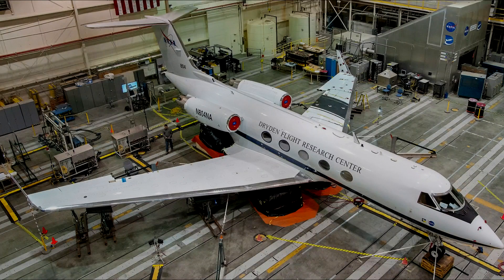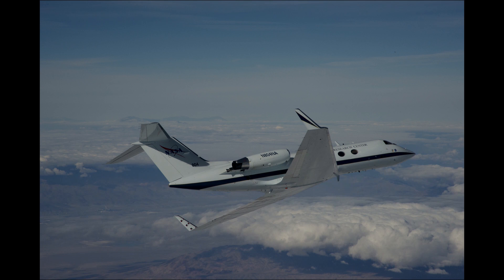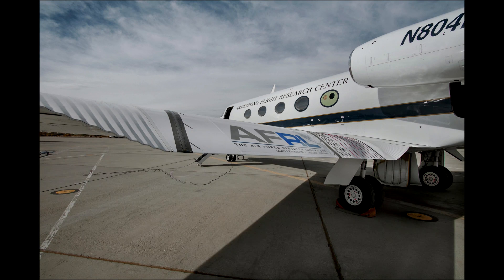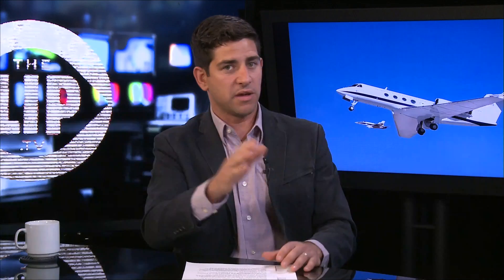NASA's Shape-Shifting Plane Takes Flight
NASA and the Air Force Research Laboratory (AFRL) successfully completed flight tests of a prototype aircraft with wings that change shape. The shape-shifting wings have the potential to increase fuel efficiency and may provide quieter take off and landings than conventional aircraft. We look at the story on the Lip News with Jose Marcelino Ortiz and Nik Zecevic.